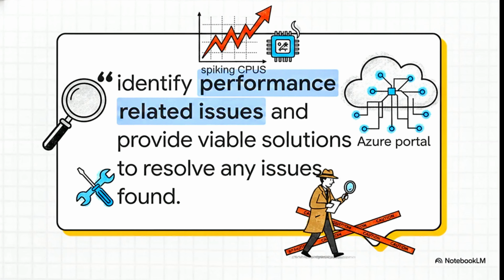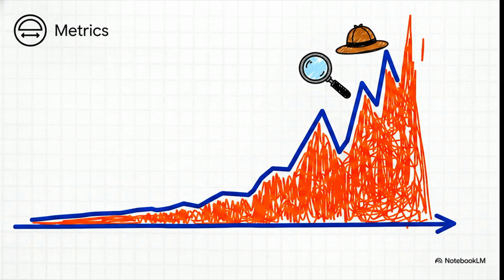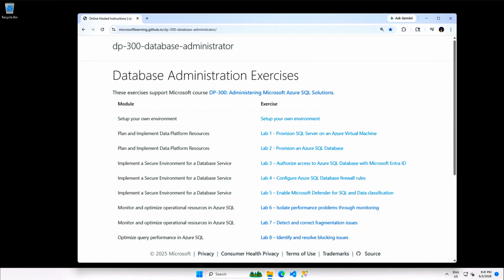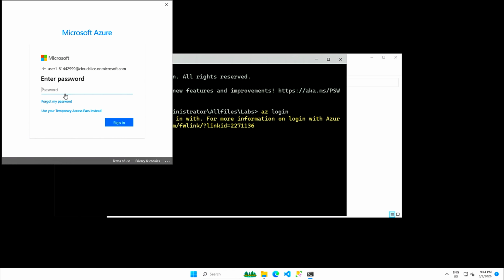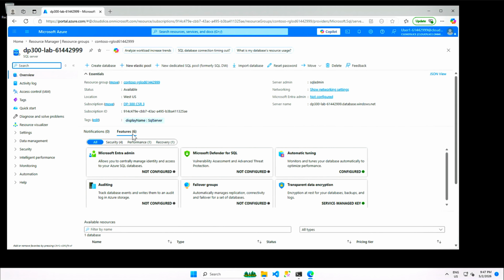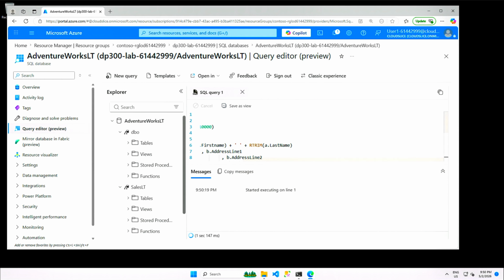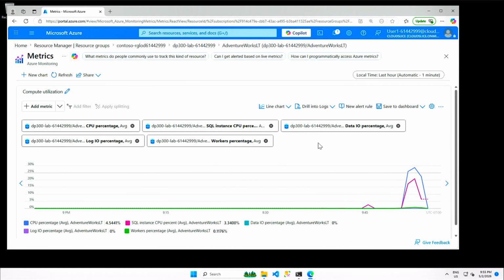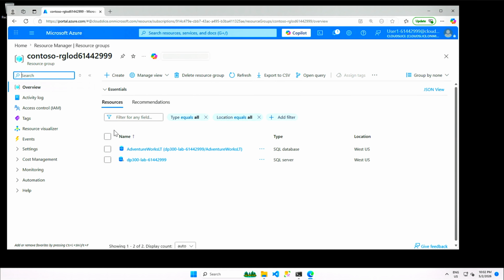Isolate Performance Problems Through Monitoring | DP-300 Lab 06 | Azure SQL | 2026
Welcome to Lab 06 of the DP-300 Implement Scalable Database Solutions Using Azure SQL Certification series!

In this hands-on lab, you'll identify and isolate performance problems in Azure SQL Database by generating CPU load using T-SQL queries, monitoring CPU utilization metrics in the Azure Portal, and using Query Performance Insight to identify high-CPU queries — essential skills for every Azure Database Administrator.

📚 WHAT YOU'LL LEARN IN THIS VIDEO

✅ Clone the DP-300 lab repository and deploy Azure SQL using PowerShell
✅ Configure firewall rules to allow client IP access
✅ Use Azure Portal Query Editor (preview) to run T-SQL queries
✅ Generate CPU load using a WHILE loop query (10,000 iterations)
✅ Monitor CPU utilization metrics (Average CPU %) in Azure Portal
✅ Identify CPU spikes in the Metrics graph during query execution
✅ Use Query Performance Insight to identify high CPU queries
✅ Understand how Query Store tracks DML statements for performance analysis
✅ Analyse query duration and execution count in Query Performance Insight
✅ Understand why high execution count causes CPU issues — not just single query cost
✅ Clean up Azure resources after lab completion

🛠️ KEY CONCEPTS COVERED IN THIS LAB

🔹 Azure Portal Query Editor — T-SQL execution in browser
🔹 CPU Load Generation — WHILE loop (10,000 iterations)
🔹 Azure Metrics — CPU Percentage with Average aggregation
🔹 Query Performance Insight — high CPU query identification
🔹 Query Store — DML tracking (SELECT, INSERT, UPDATE, DELETE)
🔹 Performance Analysis:
   • CPU spike identification
   • Query duration analysis
   • Execution count vs single query cost

💡 Query Performance Insight relies on Query Store data — Query Store only tracks DML statements (SELECT, INSERT, UPDATE, DELETE, MERGE) and ignores DDL. Know this limitation for exam scenarios.
💡 High CPU utilization can be caused by a single expensive query OR by a query executed thousands of times — understand both patterns for performance troubleshooting questions.
💡 Azure Metrics provides real-time and historical performance data — know which metrics are available for Azure SQL Database (CPU %, DTU %, Data IO %, Log IO %).
💡 Query Performance Insight is available for Azure SQL Database (PaaS) but not directly for SQL on Azure VM (IaaS) — know this distinction for the exam.
💡 The Azure Portal Query Editor is a preview feature — for production workloads, SSMS or Azure Data Studio are the recommended tools.

⏮️ PREVIOUS VIDEO → Lab 05: Enable Microsoft Defender for SQL & Data Classification
▶️ NEXT VIDEO → Lab 07: Detect and Correct Fragmentation Issues